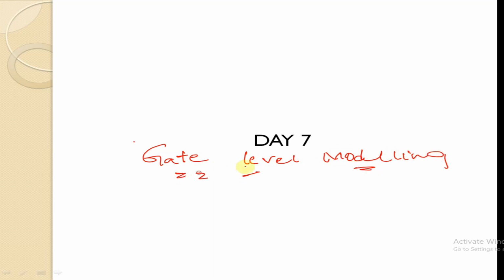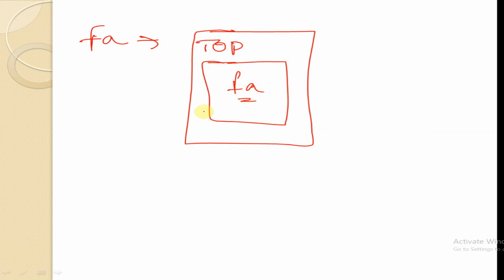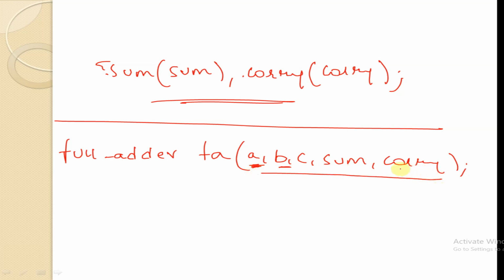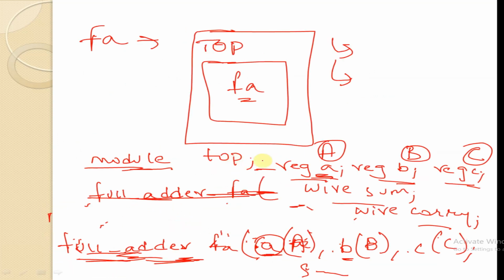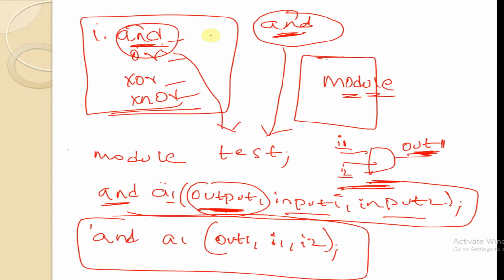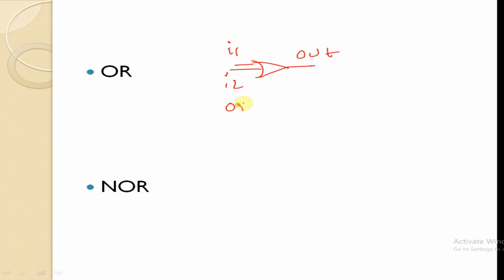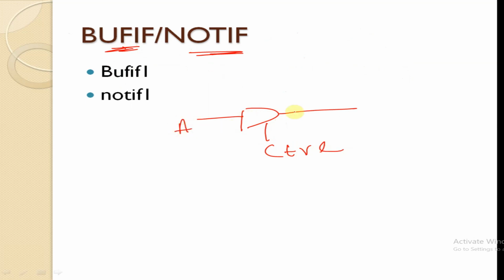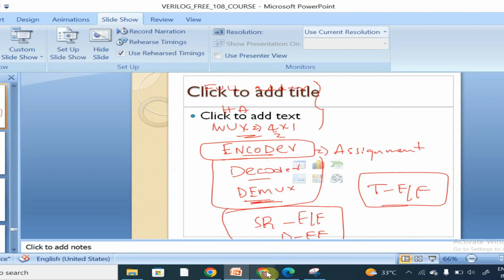VERILOG COMPLETE TUTORIAL FOR BEGINNERS || VERILOG 108 DAY FREE COURSE || DAY 7